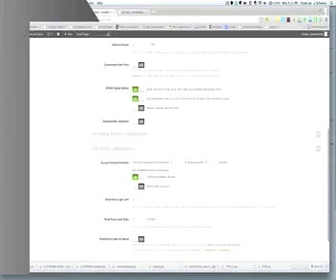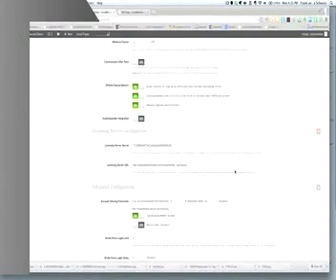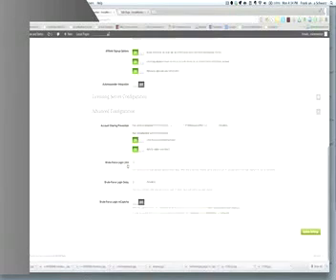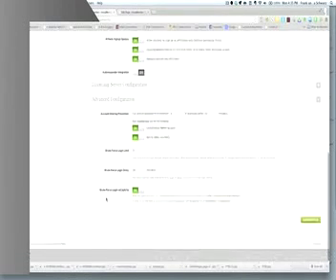instamember Wordpress Membership plugin configuration video 2|Membership Plugin Training Video 2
Wordpress Membership Plugin. Instamember membership sites, streamline your business and save yourself hours of time

- Unique Features; can handle 2-tier aff programs, Auto-Switch payment button (NEW), GoWebinar auto integration, One-Click Upsell

Main Features
- Products Management (add/edit/delete). Support: Free membership, One-Time, Recurring, Trial &amp; Installment
- One-Click Upsell (for Developer License)
- Post and Page Protection
- File Protection
- S3 File Protection
- Auto-switch payment button
- Payment/Registration URL+Button Generator
- Member's payment/subscription history (can be edited and deleted too).
- Form Editor (signup, profile, login, contact)
- Signup, Profile, Login, Forgot Password, Aff. Stats are auto-generated by InstaMember. There's no need to create individual pages for this.
- Built-in Support Desk
- Plugin Licensing
- GoWebinar Integration

Payment Features
- ClickBank
- Payza
- JVZoo
- Product Pay
- DigiResults
- Warrior+
- 2Checkout

Content Drip-Feed/Expiration
- Contents or Files can be released based on member's payment age (days, weeks, months, years) or based on exact date.
- Contents or Files can expire based on member's payment age (days, weeks, months, years) or based on exact date.
- Posts and Pages Drip-Feed
- File Downloads Drip Feed, including S3 files
- Drip-Feed and Expiration can be set to specific content or file.  Each product/level have their own separate setting drip-feed &amp; expiration. (and option to turn off)

Email Features:
- Supported mail agent: PHP mail, SMTP and Amazon SES.
- Can use any commercial mail servers that support SMTP to send (e.g. Postmarkapp, SendGrid, MailJet, etc).

Autoresponder Integration
- Aweber
- GetResponse
- MailChimp
- iContact
- ConstantContact
- ImnicaMail
- Infusionsoft

Security Features:
- Block IP Address or Email on Sign Up
- BruteForce Login protection ( to protect if there's bot/hacker that try to abuse login form). - option to enable/disable.
- Account sharing prevention (if there's few IP login to an account simultaneously or in  x minute, can be set to auto-suspend/lock). - option to enable/disable.
- reCaptcha
- Secure download URL, including secure S3 URL